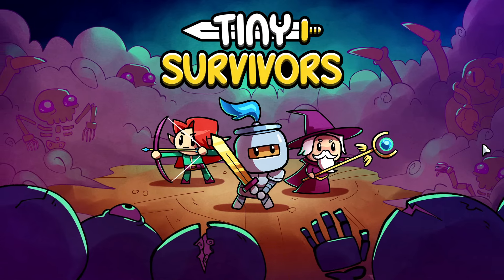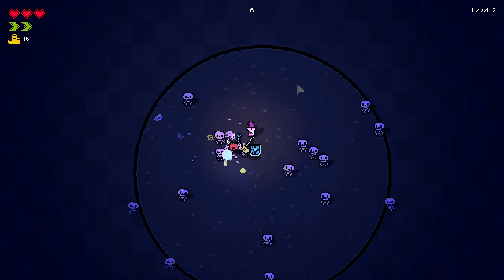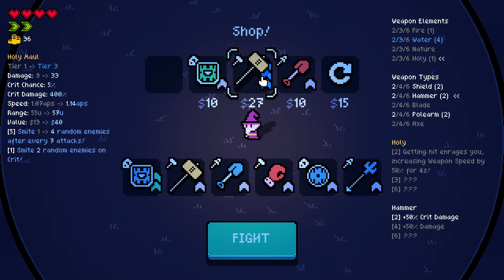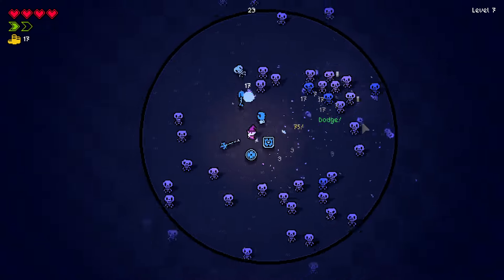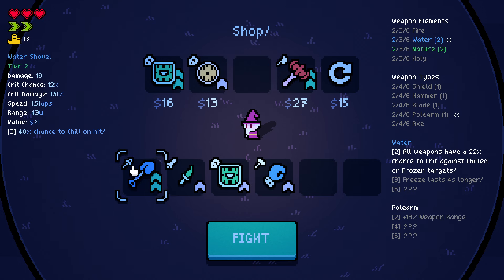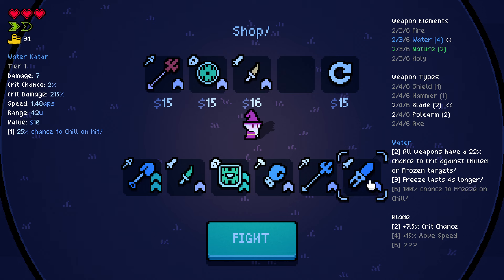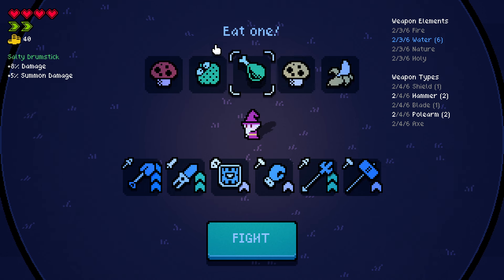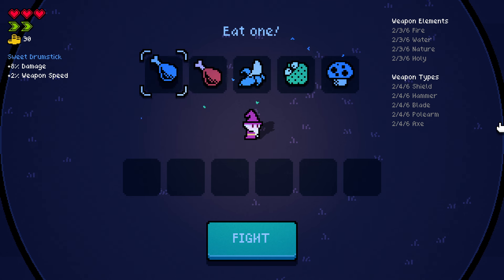"Vampire Survivors at home" gets FROSTY! Full on water build! - Tiny Survivors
Tiny Survivors is a chill top-down autobattler with lots of enemies and randomly generated synergies.